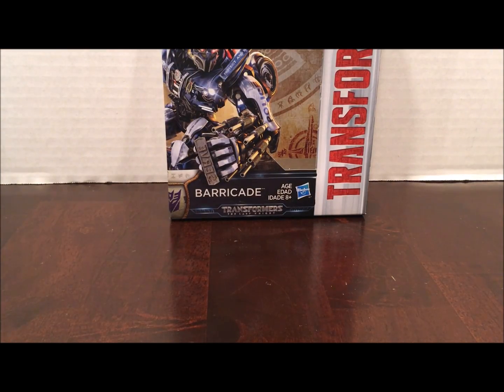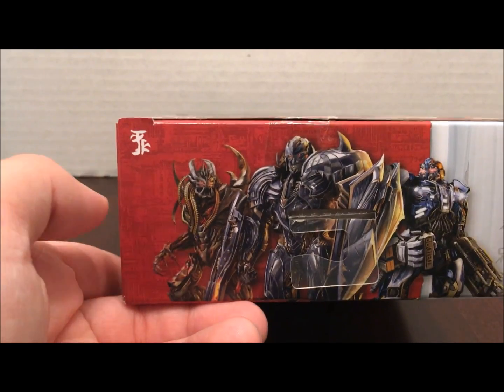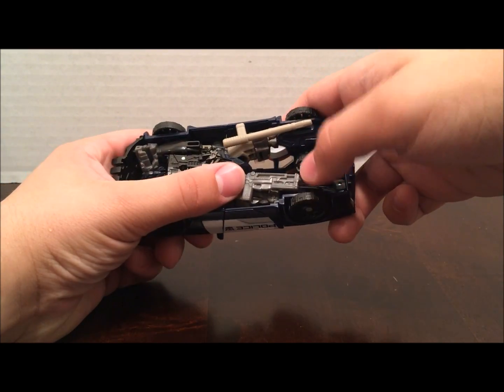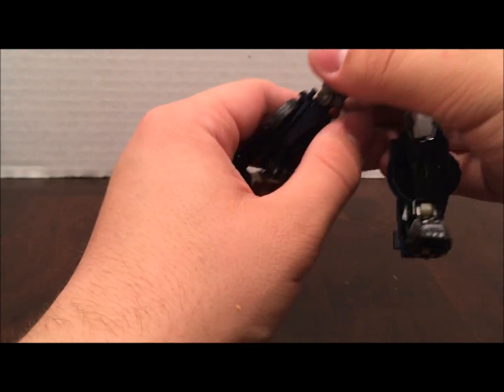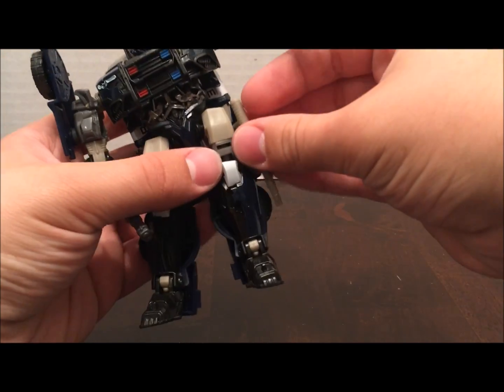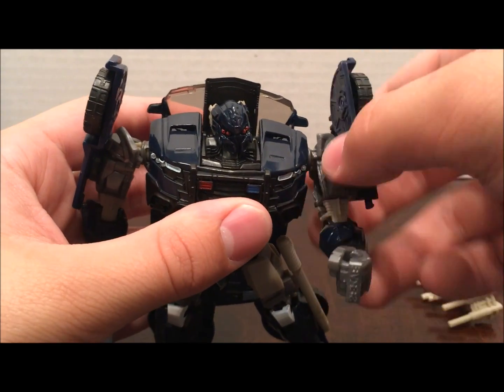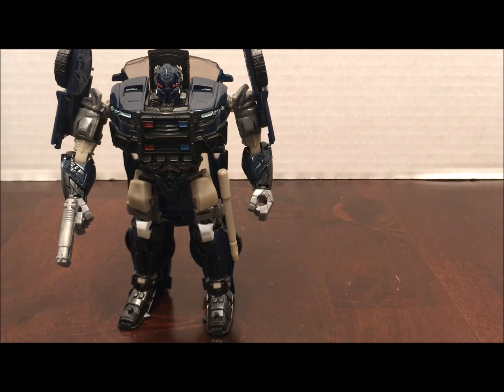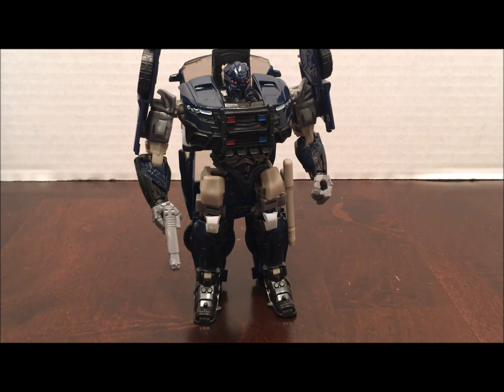Prime135 Reviews Transformers The Last Knight Deluxe Barricade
Here's my review of deluxe TF5 Barricade, enjoy